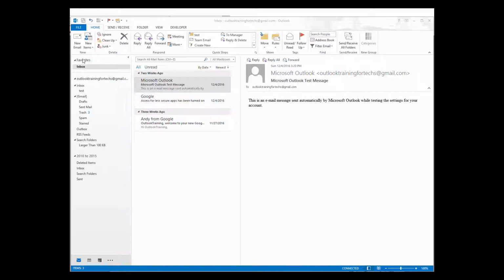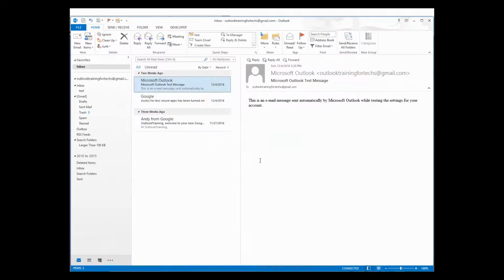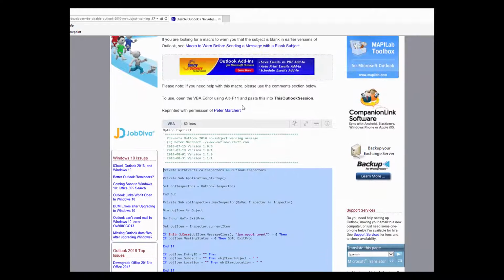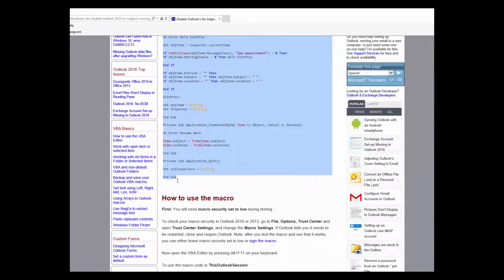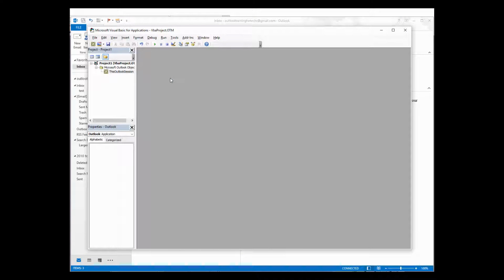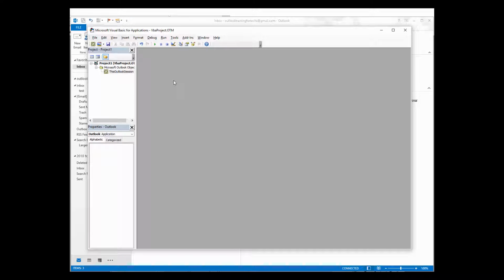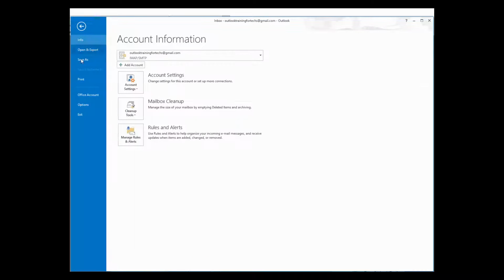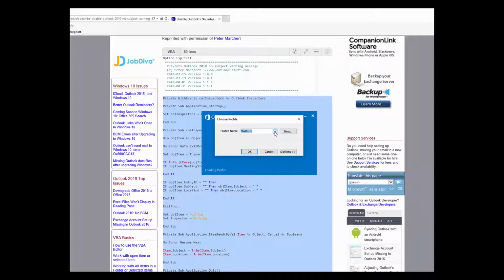How to Disable Outlooks No Subject Line Warning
How to disable Outlooks no subject line warning.  Read more about my business, service and products I sell.

it worked great for me on Outlook 2013, should work for 2016. Credit given to Peter Marchert for the code.